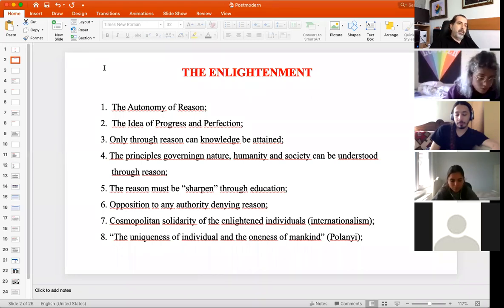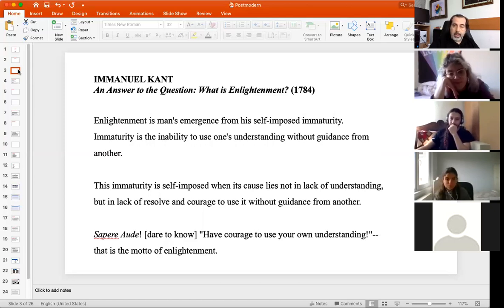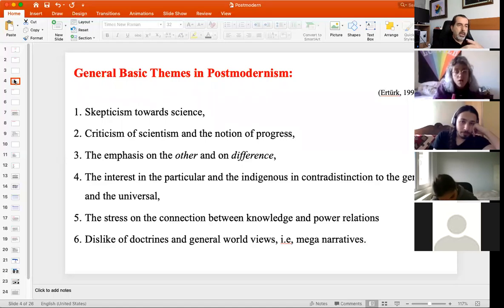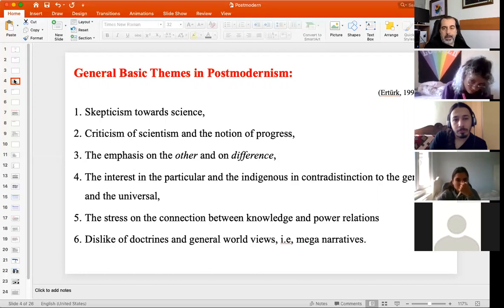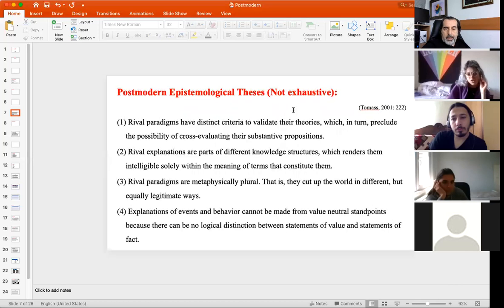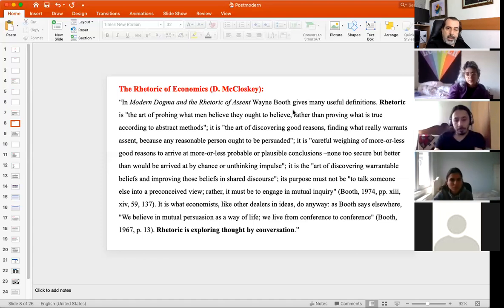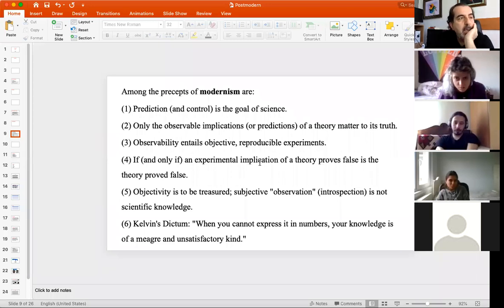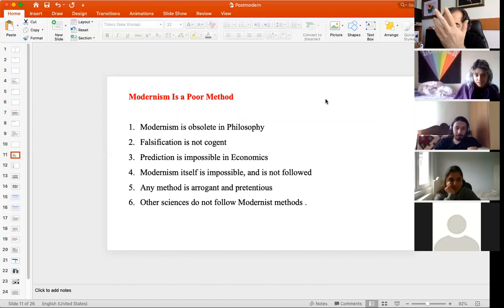Economic Methodology 7.1: Posmodernism in Economics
The ideas of Postmodernism in Economics are presented and discussed.